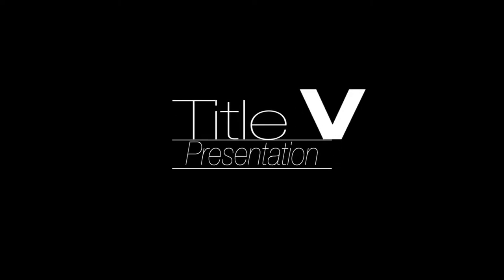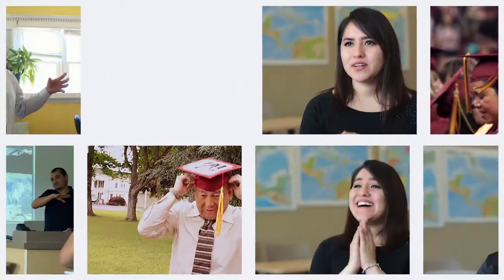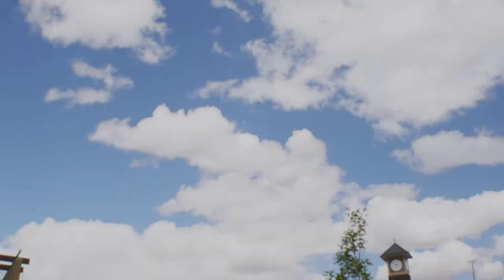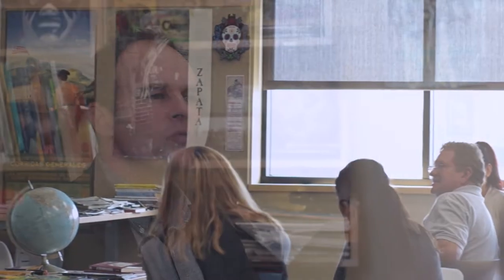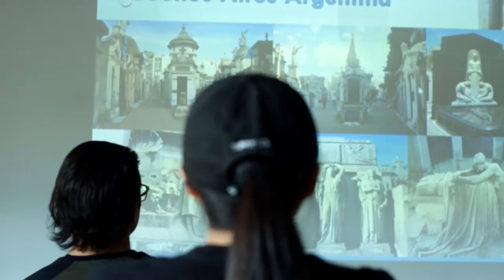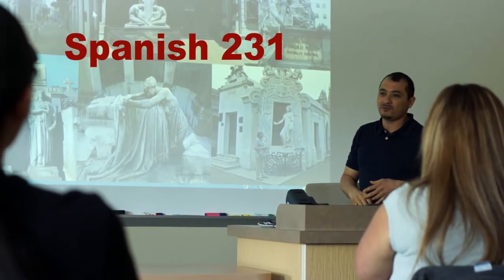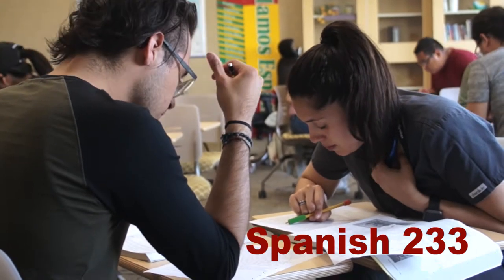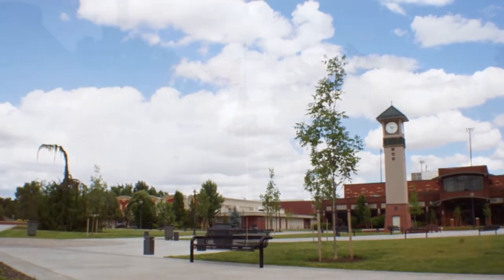YVC SHL PROMO [ENG]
At Yakima Valley College, the Modern Language Department offers three SHL courses designed for students who were raised speaking Spanish at home. This video provides an introduction to this program. The courses are provided on both campuses, in Yakima and Grandview. For more details, please contact the YVC Modern Language Department.

YVC Statement: Yakima Valley College does not discriminate against any person on the basis of race, color, national origin, disability, sex, genetic information, or age in admission, treatment, or participation in its programs, services and activities, or in employment. All inquiries regarding compliance should be directed to the Director of Human

TITLE V Statement: Funding provided by a Title V grant from the US Department of Education. However, the content does not necessarily represent the policy of the Department of Education and should not assume endorsement by the Federal Government.